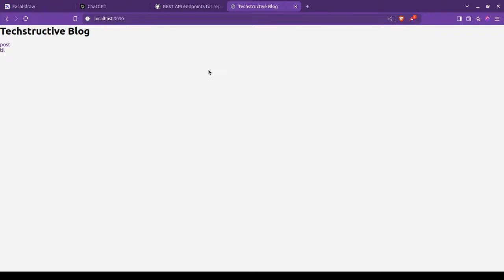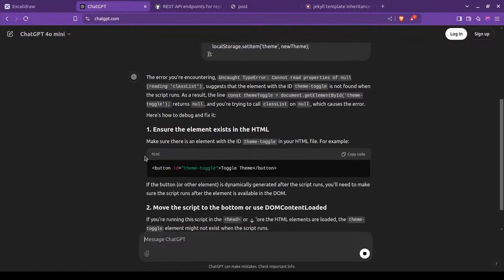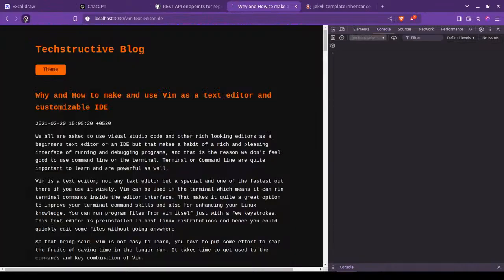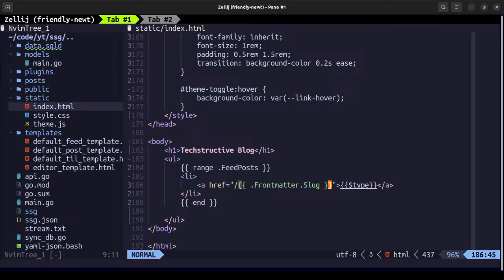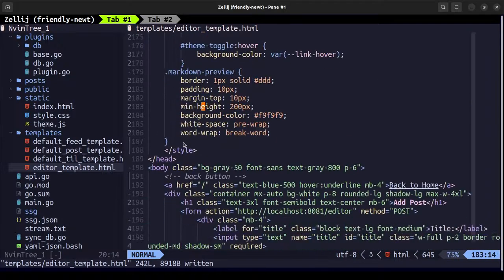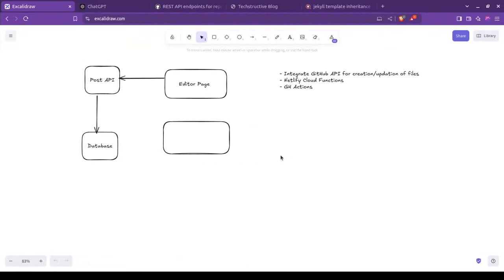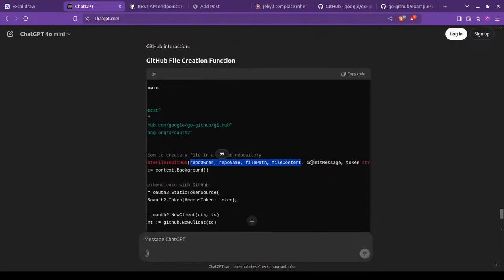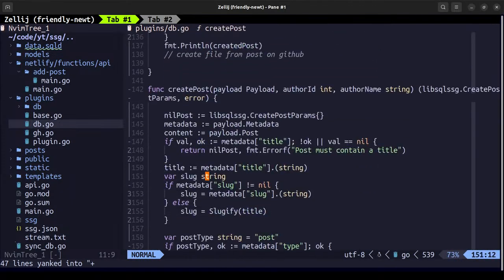SSG from Scratch in Golang: Configuring the Editor for CMS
Integrating the SSG in golang with the editor like a CMS